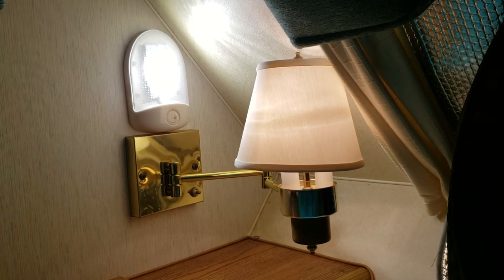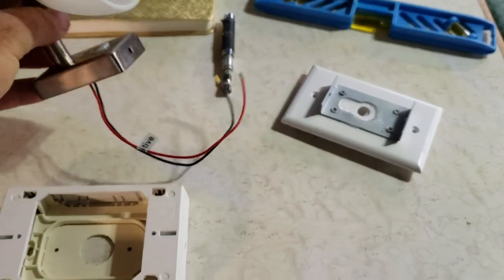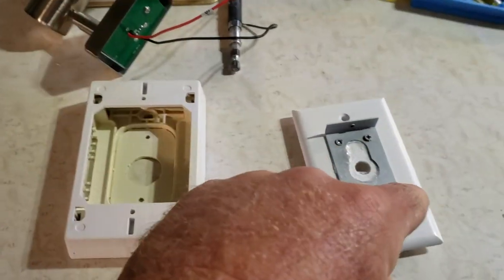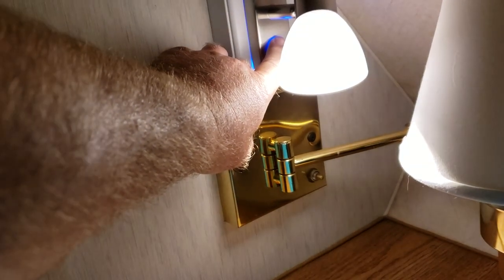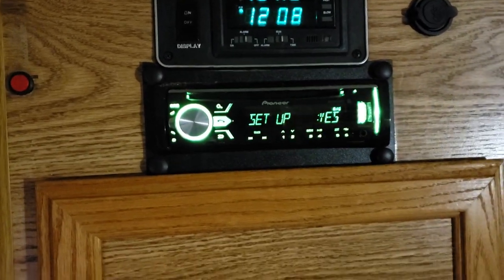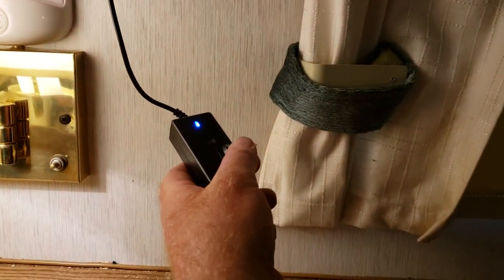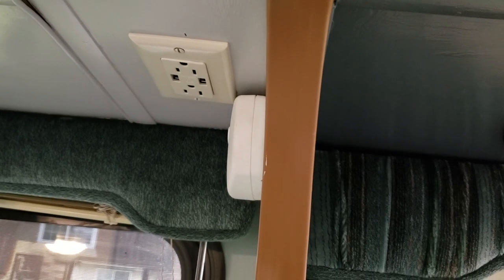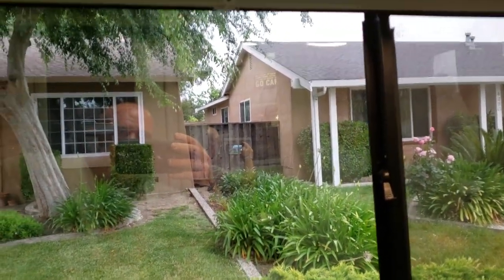RV USB Ports upgrade and lighting in Lance Truck Camper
In this video we continued to upgrade our RV lighting with USB ports in the lighting and added additional 12 volt USB ports for dry camping/Boondocking.

RV 12 volt reading lights with dimmer and USB charging port

Dual socket style USB charging port

12 Volt residential style Dual USB and 12 Volt charger

12 volt car fan with adjustable speed, powered off cigarette port

Replacement lamp shade